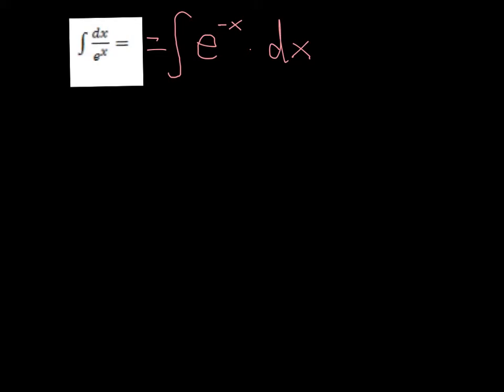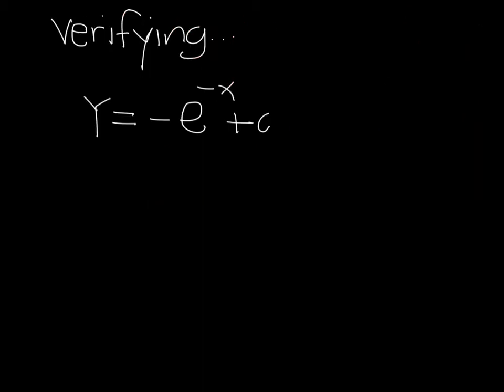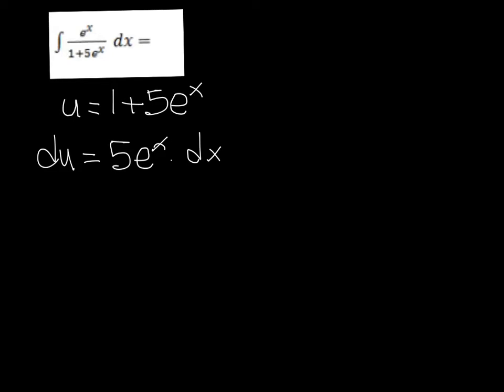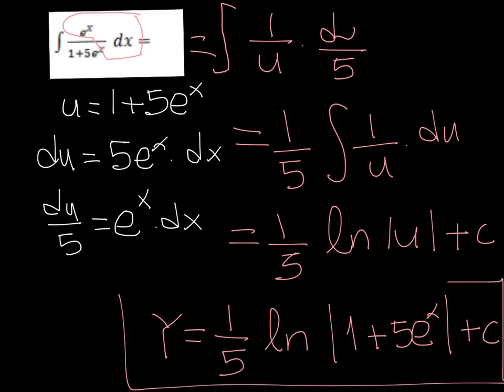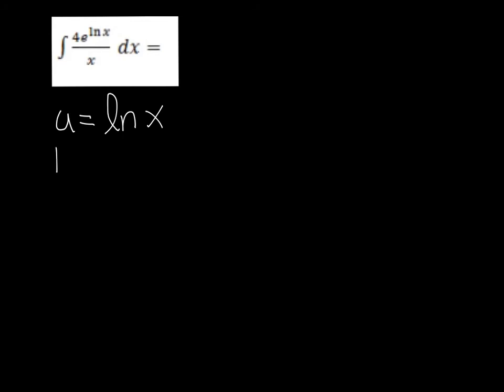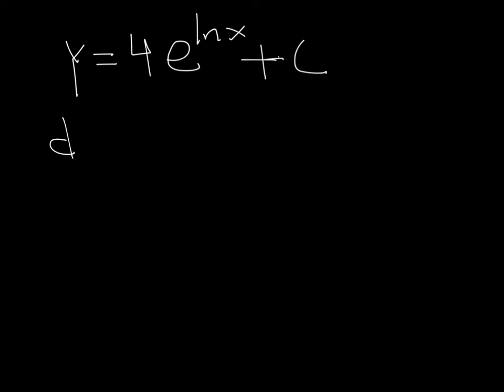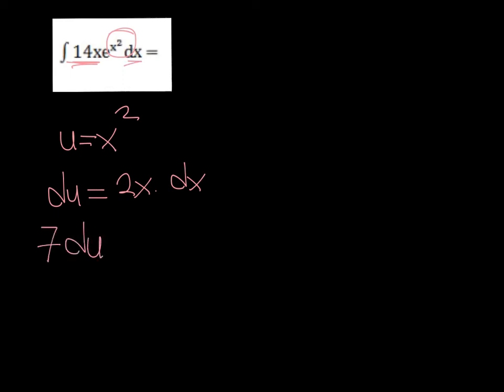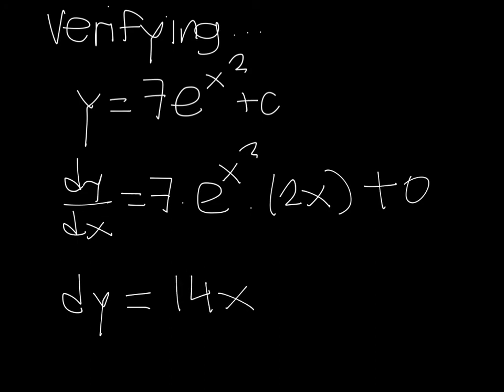Creado con Explain Everything